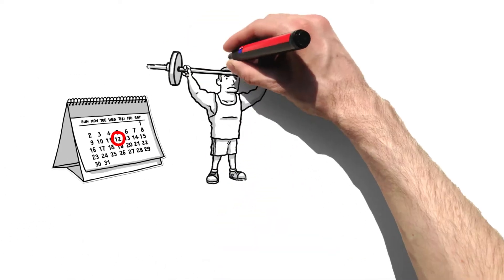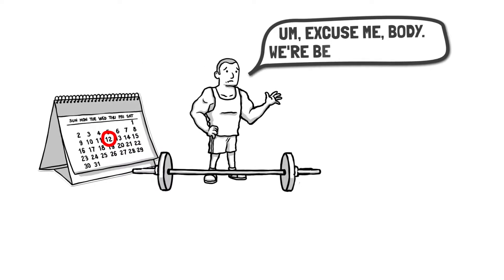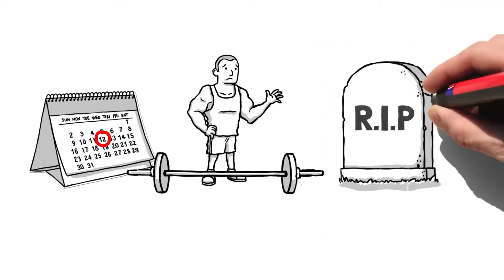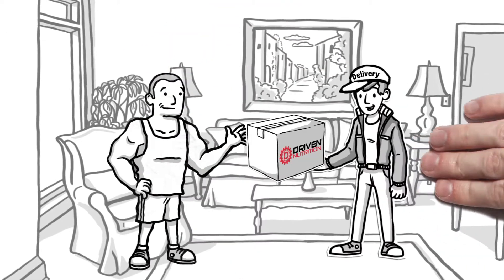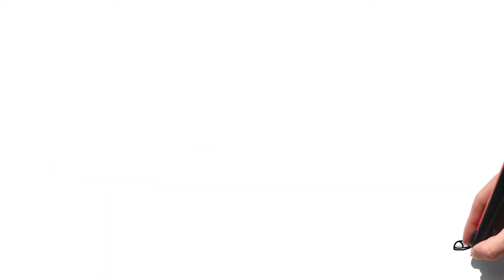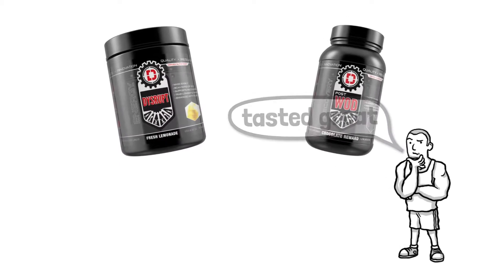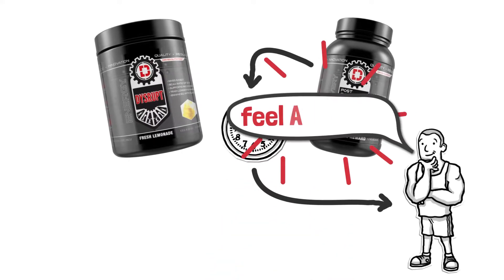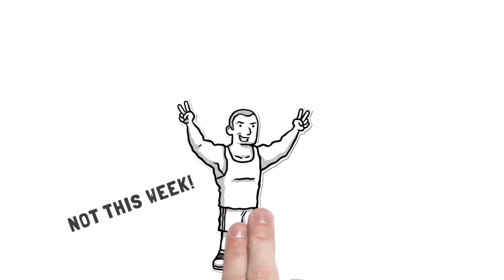Driven Nutrition PostWOD Customer REVIEW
What do we do when we get a review from a customer after they've tried PostWOD and Dysrupt?  Animate it!

For updates, giveaways, and tons of valuable content, be sure to follow Driven Nutrition on Social Media!